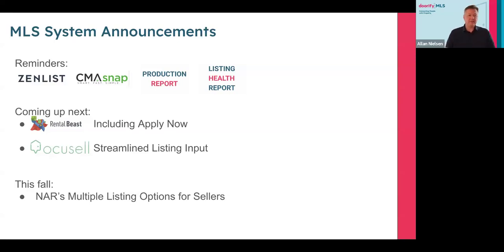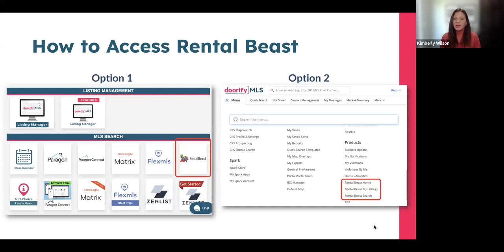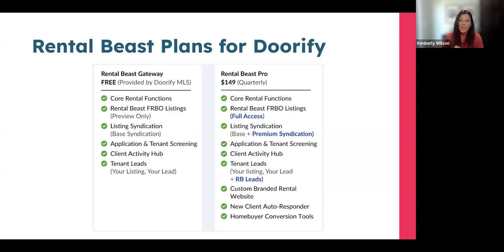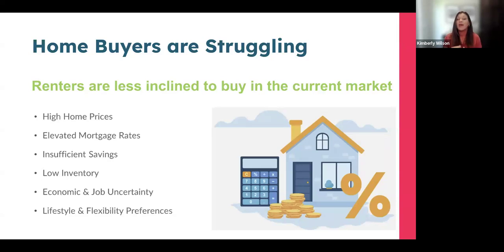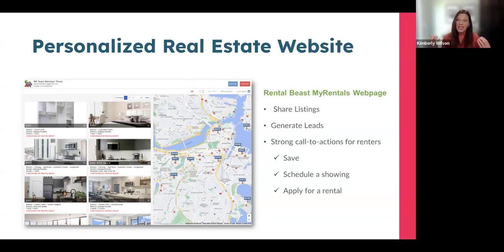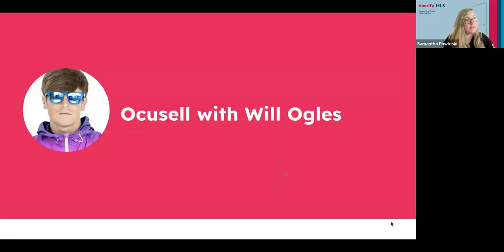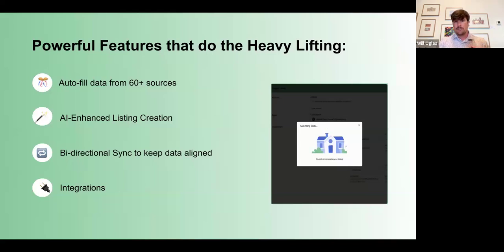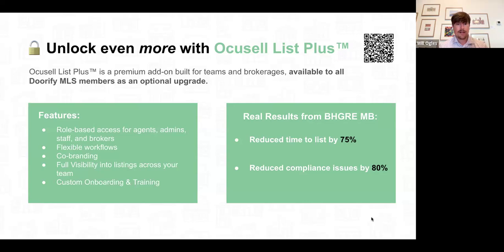Rental Beast/Ocusell Town Hall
Preview two exciting new tools coming to Doorify MLS: Rental Beast and Ocusell!